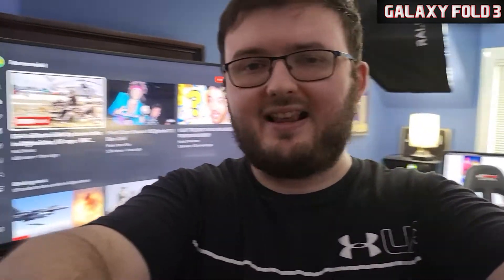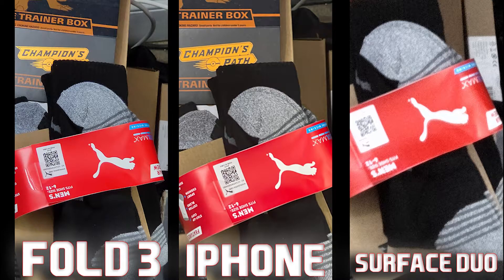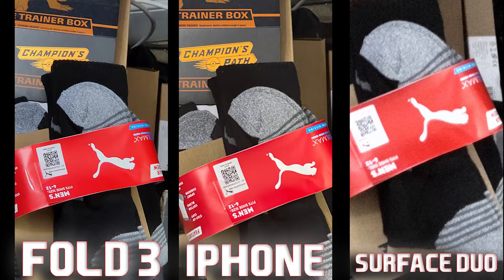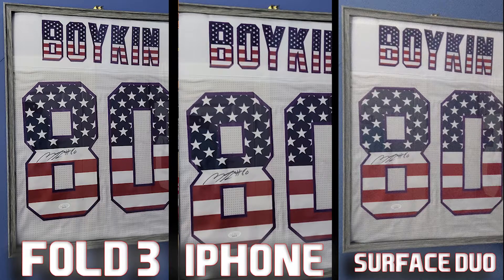SAMSUNG GALAXY Z FOLD 3 REAL WORLD CAMERA TEST COMPARING IT TO A SURFACE DUO & IPHONE 12 PRO MAX!